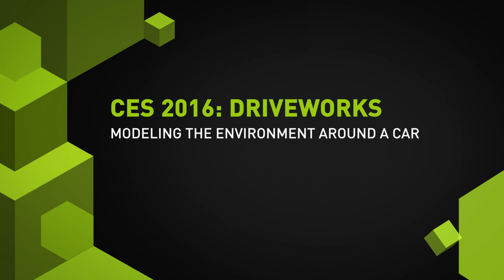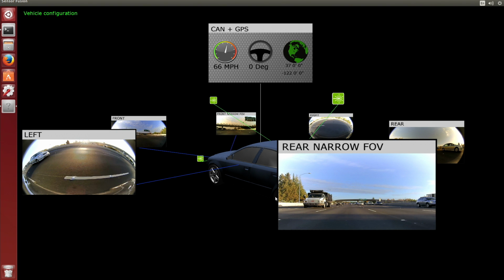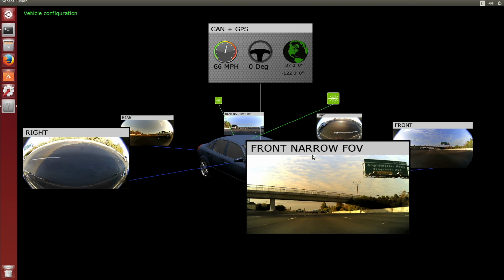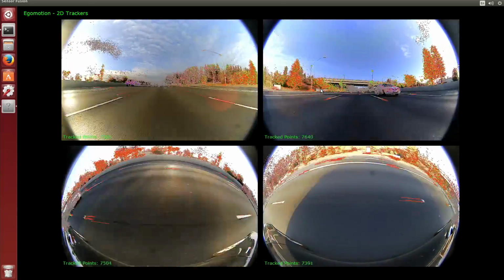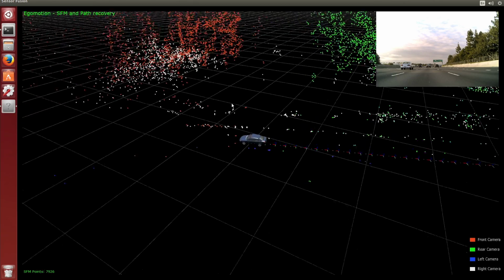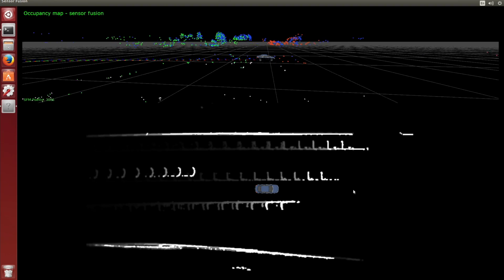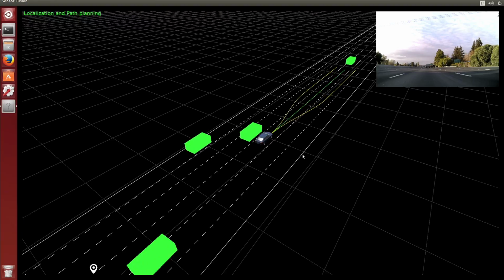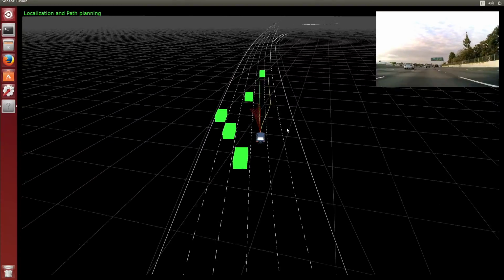CES 2016: DriveWorks - Modeling the Environment Around a Car (part 7)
Watch how NVIDIA DriveWorks can accurately model the environment around a car using sensors such as cameras, lidar, radar and GPS, presented at the Consumer Electronics Show 2016 in Las Vegas.